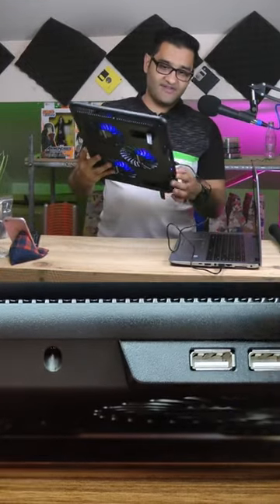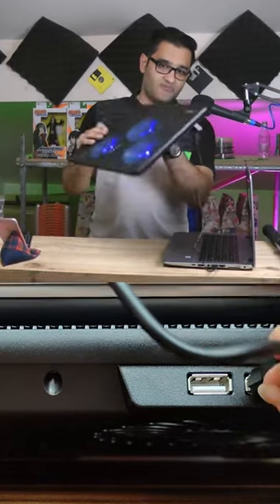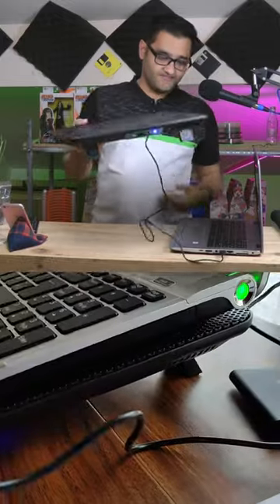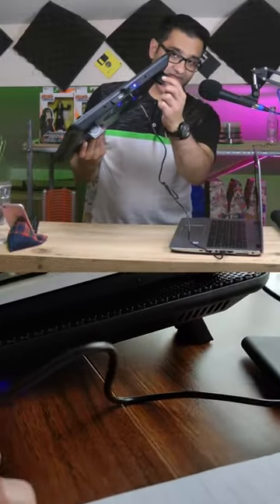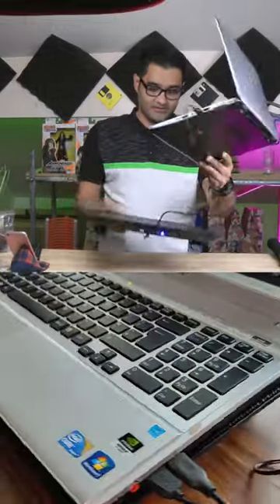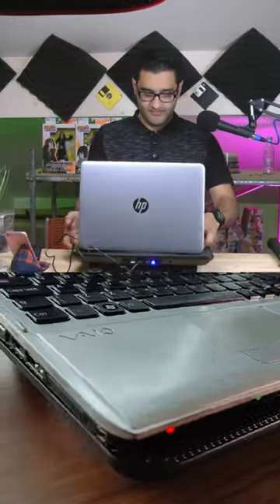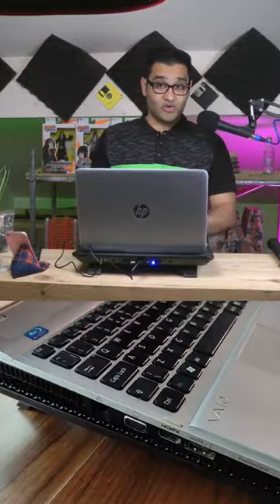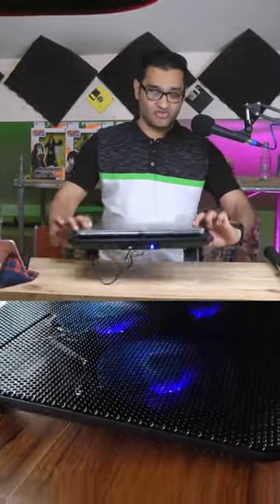Havit laptop cooler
On our channel we share the latest news and reviews from the world of Tech gadgets and reviews.  This is from my live show. You can hear more from me on my podcast ZulfTalks.com See the items featured in my Idea list here: ✅

I send out exclusive bonus tips and free help sheets in my newsletter. You can sign up for that at this link, It’s free: ✅